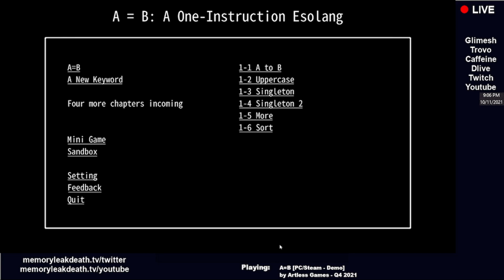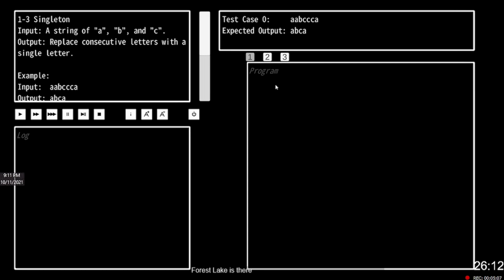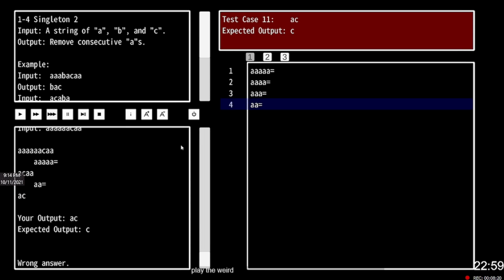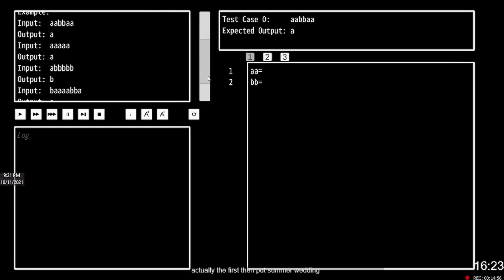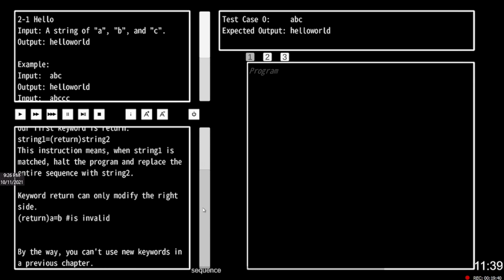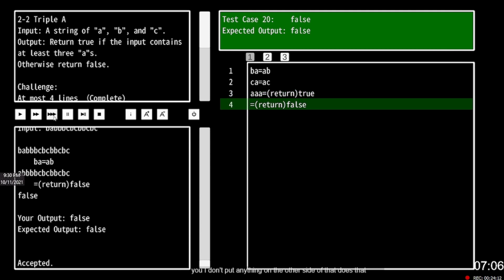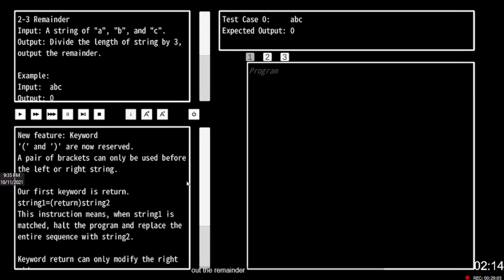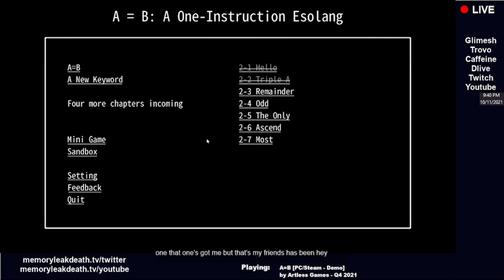First Impressions | A=B [Demo]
A=B is copyright Artless Games
Original Recording Date: Oct. 11, 2021

-=Music=-
Tomas Novoa - "Touch the Sky"